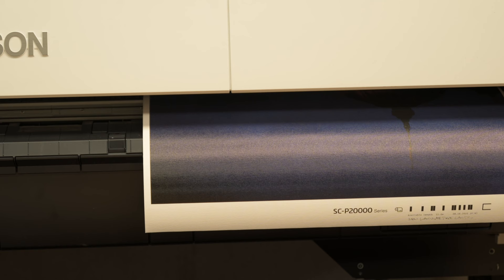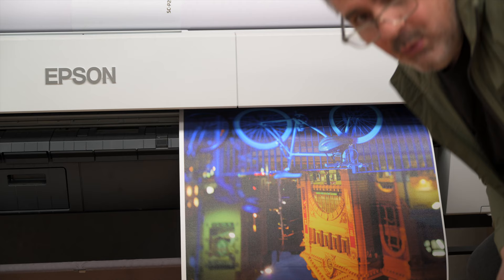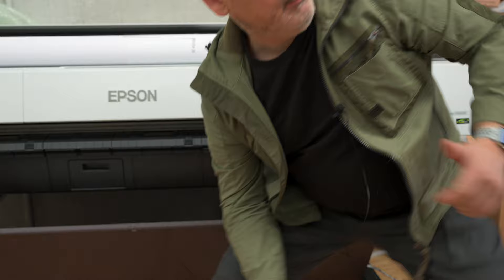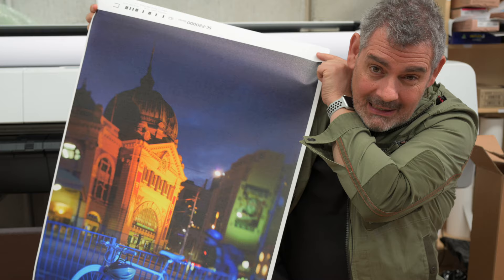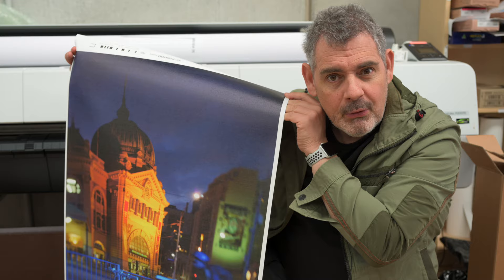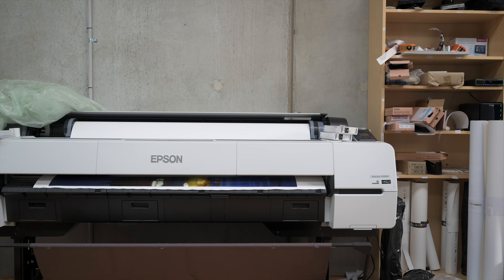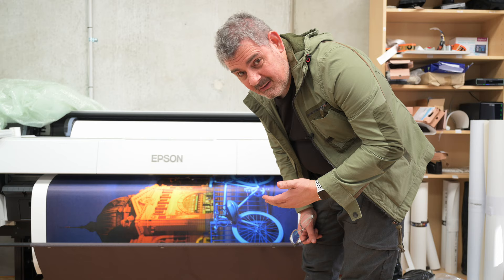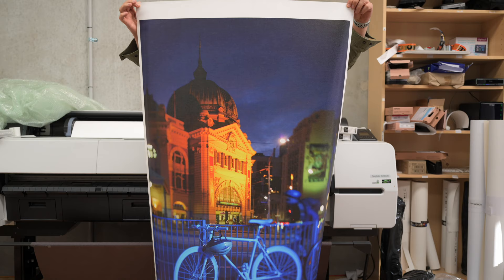WORLD PHOTOGRAPHY DAY | Photographies Impacts On Us | Don't Forget The Print | EP 1 |Matt Irwin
Humanity has been recording, sharing, communicating and handing down for millennia, the photographic image both still and moving is relatively new, yet in short space of time, has transformed our world.